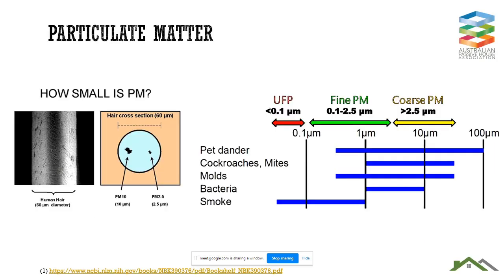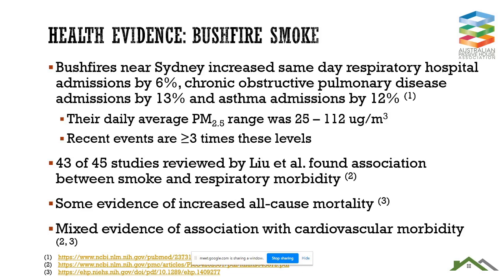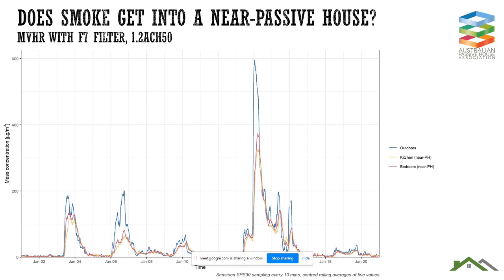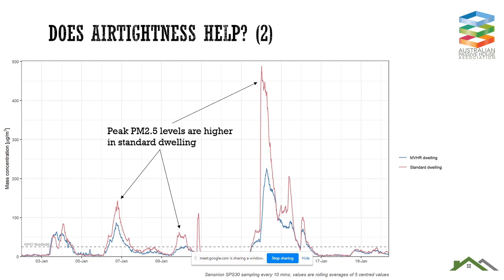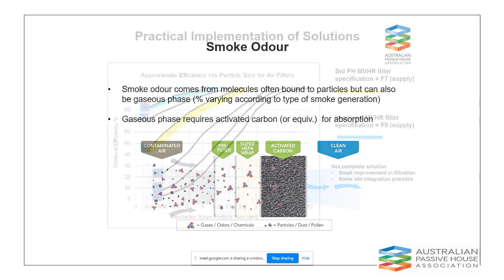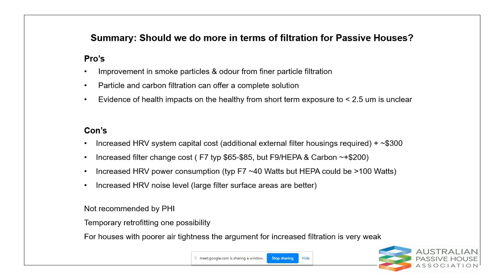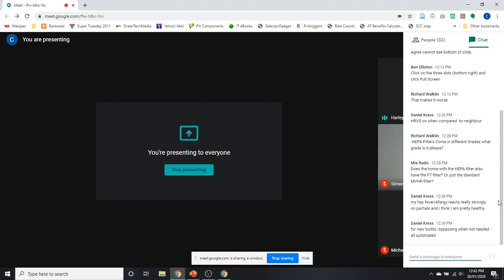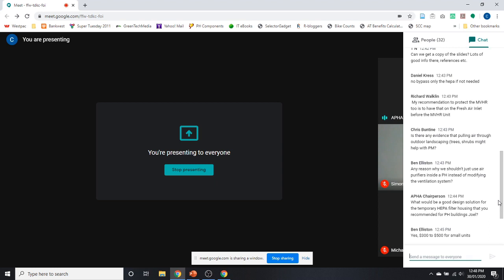Smoke Control for Passive Houses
APHA WEBINAR SERIES

Smoke Control for Passive Houses: 30 January 2020

The wide-spread bush fires in Eastern Australia in the summer of 2019/2020 have given rise to many questions on how to prevent the ingress of smoke particles and odour into buildings.

Passive Houses with high levels of air tightness are well placed to deal with this problem, however some discussion needs to be had into how ventilation systems (MVHR) perform under heavy external smoke conditions.

This webinar presents some current monitoring data to better understand how MVHR systems are currently performing, what improvements could be made, and the value of these modifications.